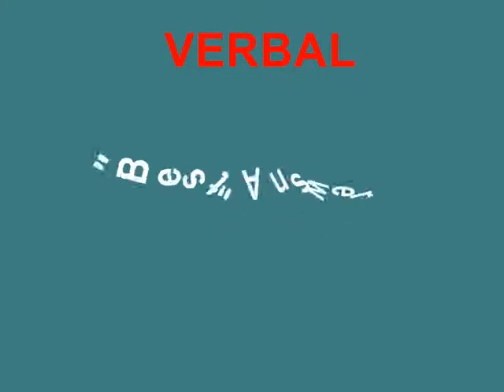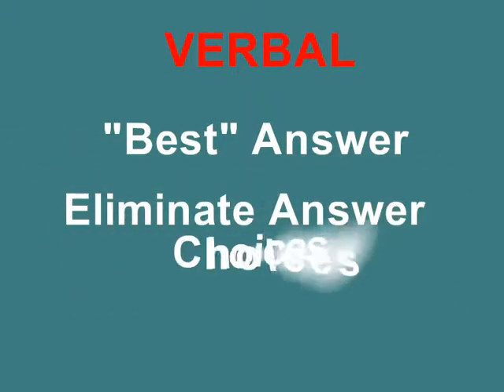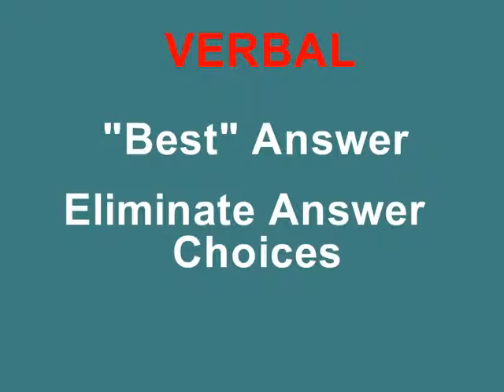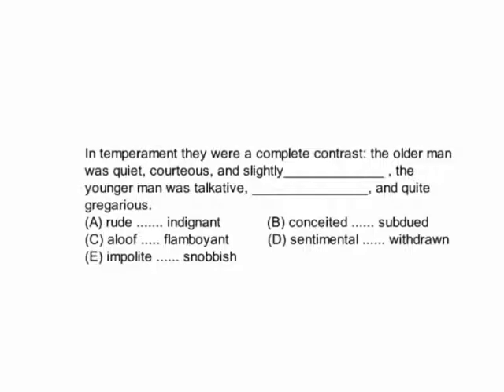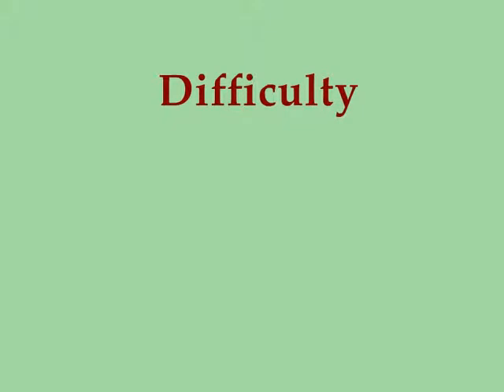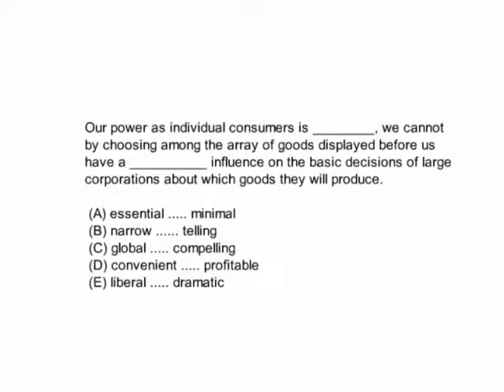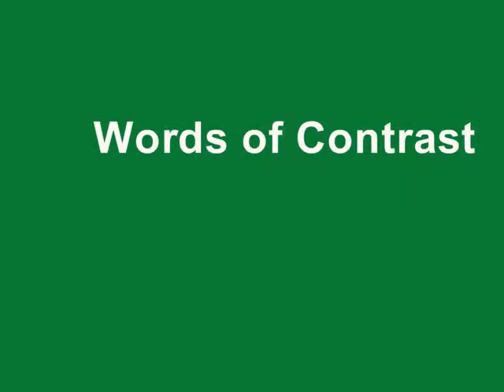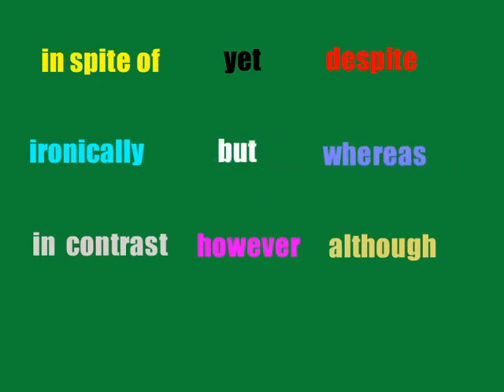SAT Sentence Completion Instruction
This video will show you the method for answering SAT sentence completion questions successfully.